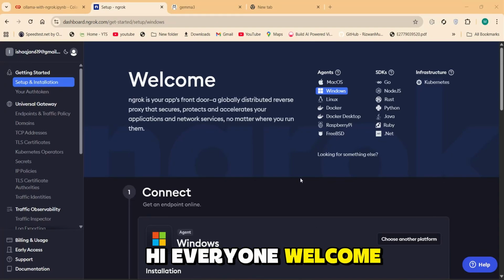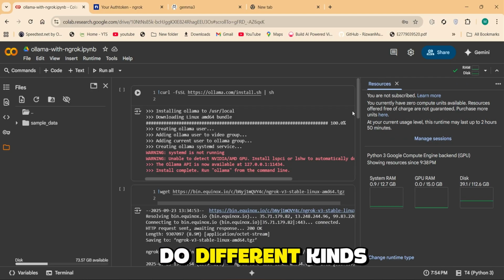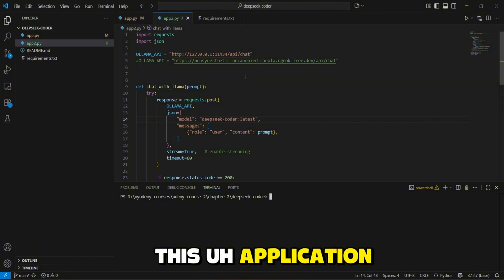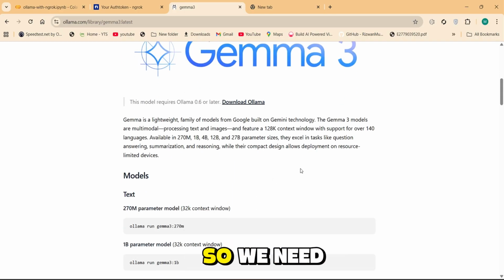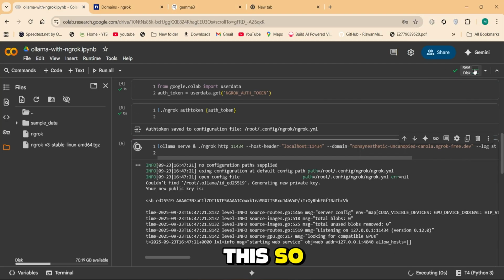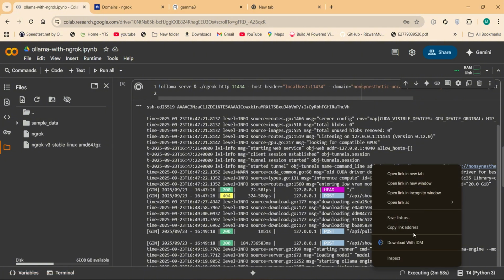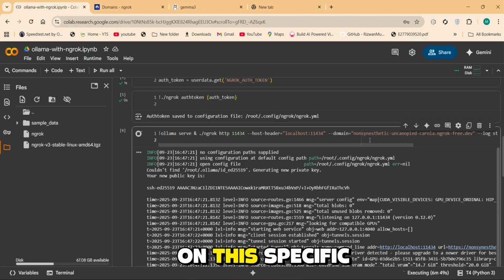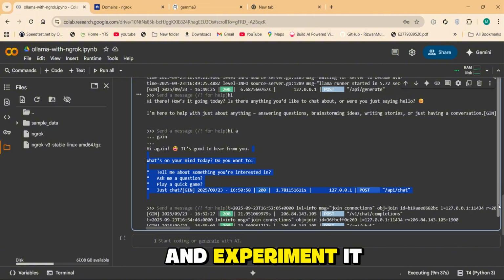Run Ollama on Google Colab & Deploy it using Ngrok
In this tutorial, I’ll walk you through how to set up and run Ollama on Google Colab and make it accessible online using Ngrok. Whether you’re experimenting with local LLMs, building AI apps, or just curious about deploying models in the cloud, this guide will help you get started quickly.

🔹 What you’ll learn:

Setting up Ollama in Google Colab

Running inference with Ollama models

Exposing your model with Ngrok for external access

Deploying your LLM for real-time usage

Perfect for beginners, developers, and AI enthusiasts who want to explore LLMs without local GPU limitations.